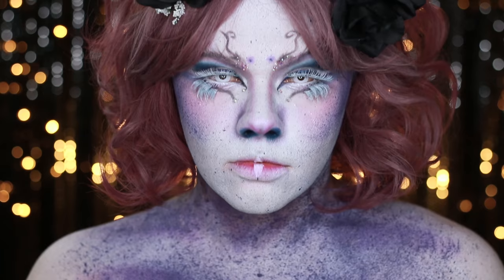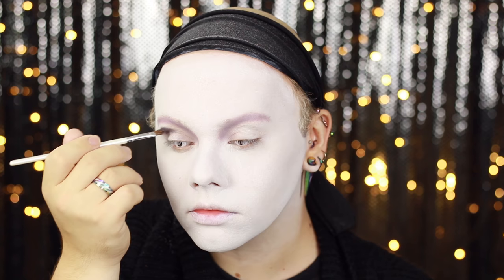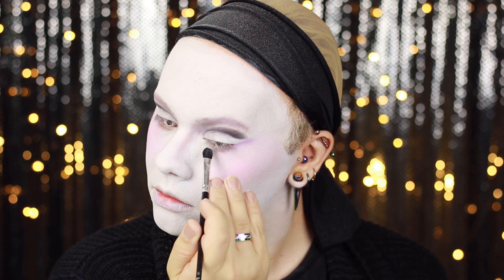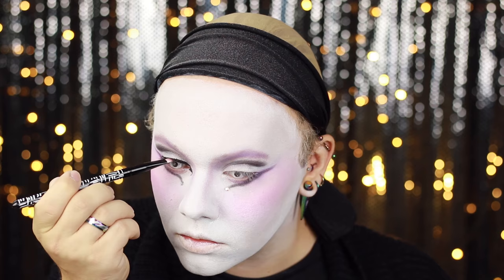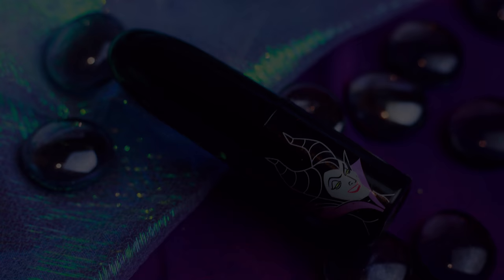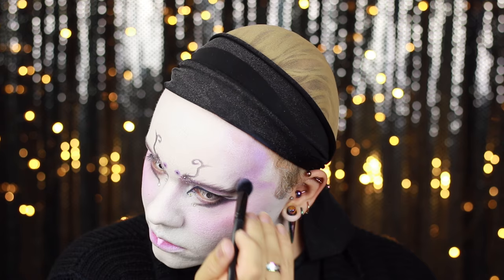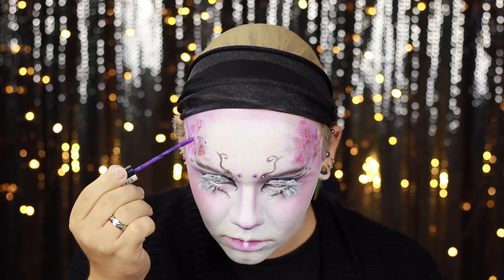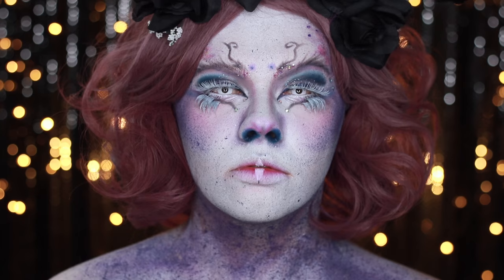Moth Queen "Classic Butterfly Face Paint" Inspired look | Electra Snow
Butterfly face paint is something i'm pretty sure everyone has seen, I wanted to use that as inspiration but give that look a bit of a twist, so my wacky mind came up with this creature.

Ell
xxx

Product List:-

Benefit Porefessional
Mac Full Coverage Foundation "White"
Mac Studio Fix Powder "Shivering White"
Ben Nye Neutral Set Loose Powder

Inglot Shadows:
MUA Eyeshadow "Midnight"
Illamasqua Sealing gel
Sleek Pink Sprint 366 Palette

Snazaroo Water Activated Face Paint :
"White"
"Hot Purple"

Rhinestones 6mm and 4mm
NYX Glitter Mania "Purple"
Chunky Purple Glitter
NYX Liquid Suade "Violet"
Barry M Loose Pigment "98"
NYX Jumbo Pencil "Milk"
MAC Heroine Lipstick